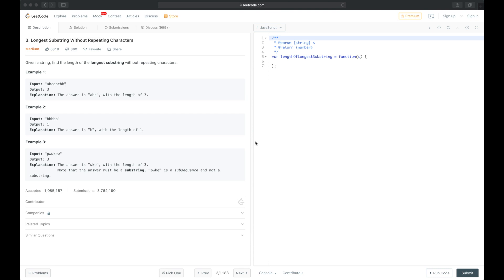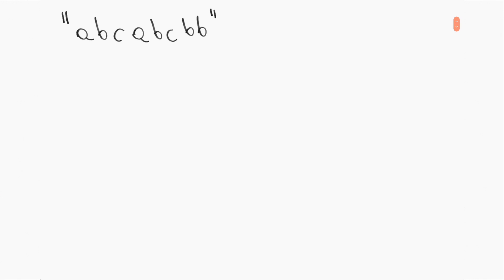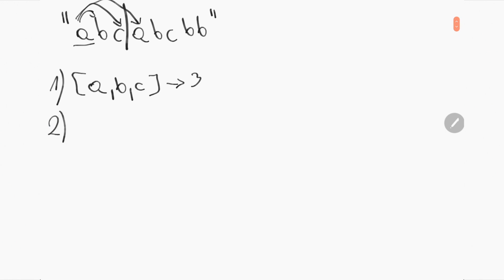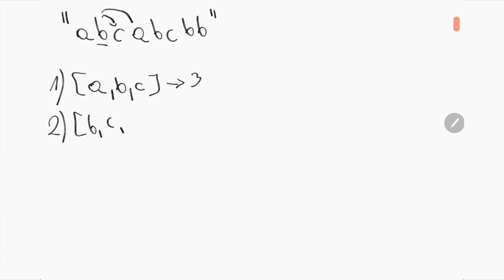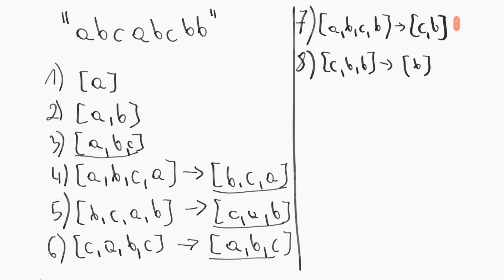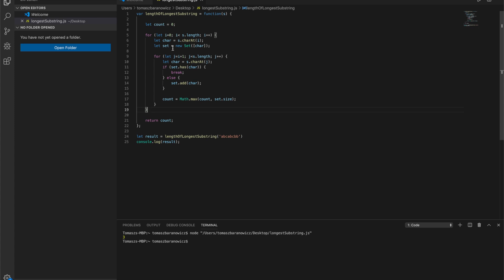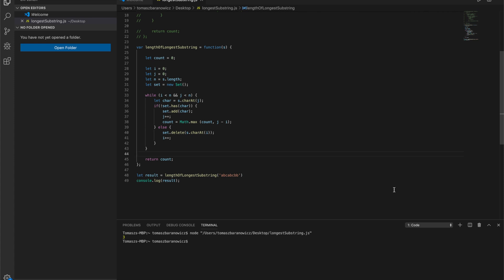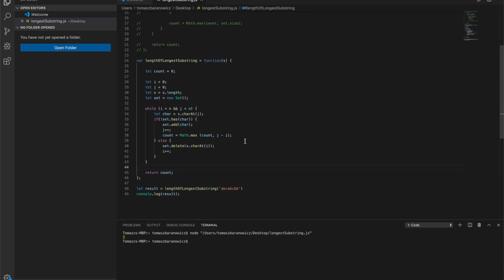Amazon Coding Interview - Longest Substring Without Repeating Characters (JavaScript)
One of Amazon's most commonly asked coding interview questions according to LeetCode.

Video contains explanation and solution of Amazon Longest Substring Without Repeating Characters coding interview problem in JavaScript.

This coding interview question is commonly asked by companies like: Google, Facebook, Snapchat, Amazon, Uber, LinkedIn, Microsoft, Apple and many others.

Problem is:
Given a string, find the length of the longest substring without repeating characters.